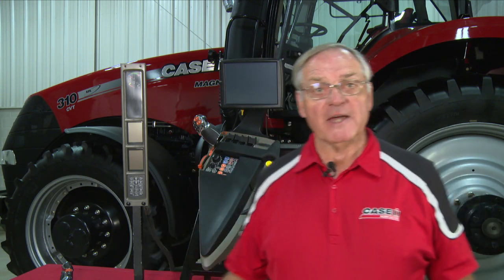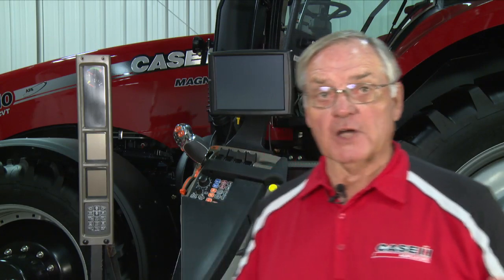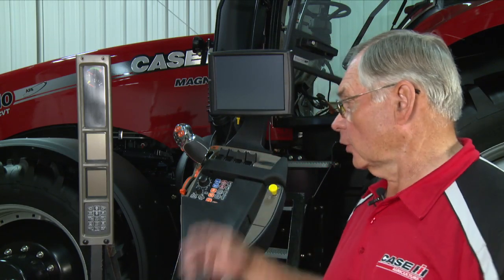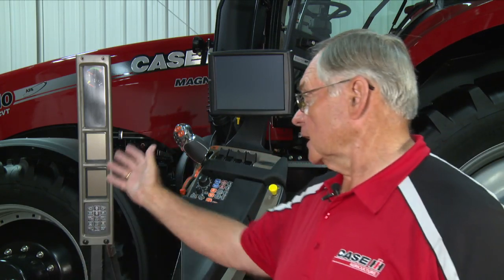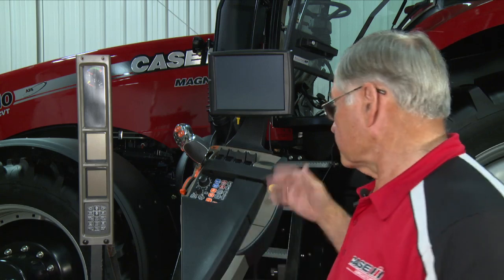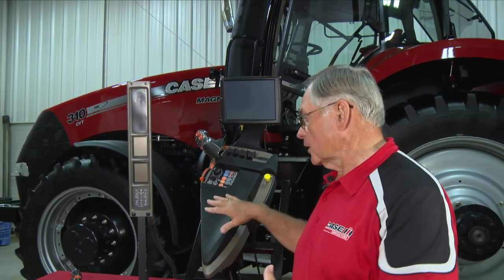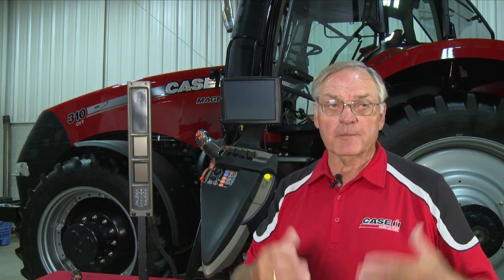Case IH Tractors: Armrest Introduction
A full introduction to the Multifunction armrest and controller used in Case IH tractors.  Equipment: Maxxum, Puma, Optum, Magnum, Steiger